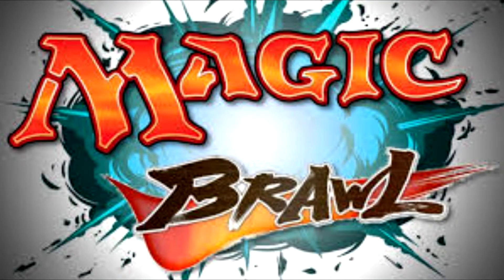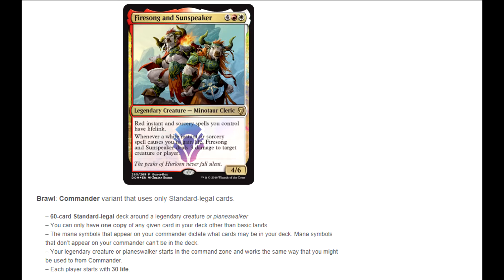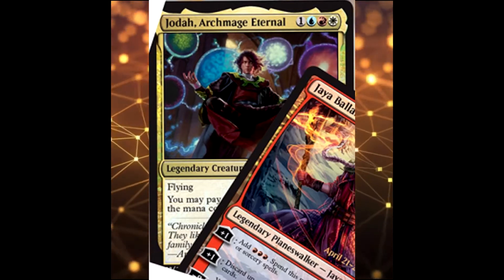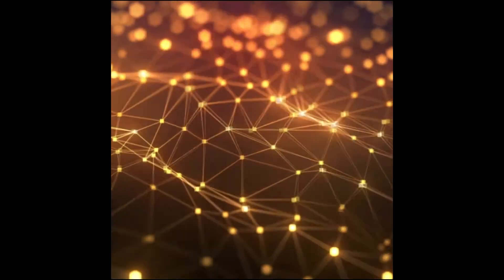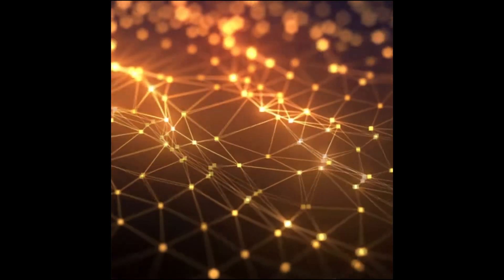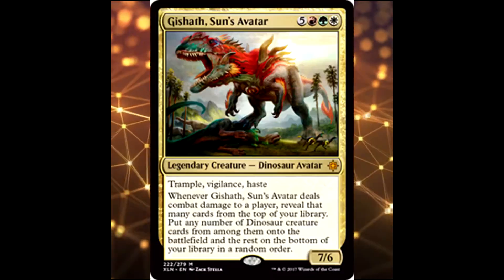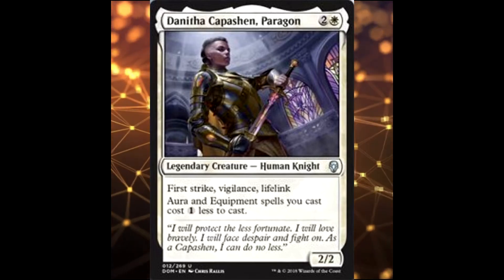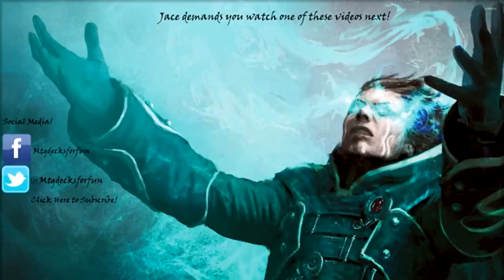Magic The Gathering: MTG Brawl NEW FORMAT explained: the new addition to magic coming with MTGDOM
Contribute to my channels subtitles!

Here's the link if your interested hit me up once your there

Alpha Beta Revised Unlimited Arabian Nights Antiquities Legends The Dark Fallen Empires 4th Edition Ice Age Alliances Mirage Visions 5th Edition Portal Weatherlight Tempest Stronghold Exodus Portal Second Age Portal 2nd Age Unglued Urza's Saga Anthologies Urza's Legacy 6th Edition Urza's Destiny Portal Three Kingdoms Portal 3 kingdoms Mercadian Masques Nemesis Prophecy Invasion Beatdown Planeshift 7th Edition Apocalypse Odyssey Torment Judgement Onslaught Legions Scourge 8th Edition Mirrodin Darksteel Fifth Dawn Champions of Kamigawa Unhinged Betrayers of Kamigawa Saviours of Kamigawa 9th Edition Ravnica City of Guilds Guildpact DIssension Coldsnap Time Spiral Planar Chaos Future sight 10th Edition Morningtide Shadowmoor Eventide Shards of Alara Conflux Alara Reborn M10 Commander Theme Decks Zendikar Worldwake Rise of Eldrazi M11 Scars of Mirrodin Mirrodin Besieged New Phyrexia Commander M12 Innistrad Dark Ascension Avacyn Restored M13 Commander's Arsenal Gatecrash Dragon's Maze Modern Masters M14 Theros Born of the Gods Journey into Nyx Conspiracy M15 Kahns of Tarkir Fate Reforged Dragons of Tarkir  Magic Origins  Battle for Zendikar Expeditions Masterpiece Oath of the Gatewatch Shadows over Innistrad Eternal Masters Eldritch Moon Conspiracy Take the Crown Kaladesh Aether Revolt Inventions Modern Masters 2017 Amonkhet Invocations Hour of Devastation Booster Pack Opening Booster Box Opening  Commander Decks Deck Tech EDH Unboxing Booster Opening magic the gathering basuch MTGO magic the gathering online commander music lore draft cube magic the gathering cube